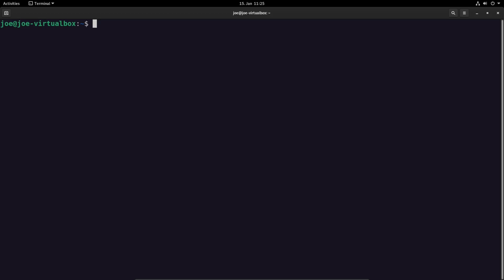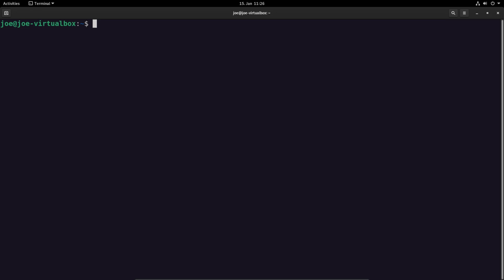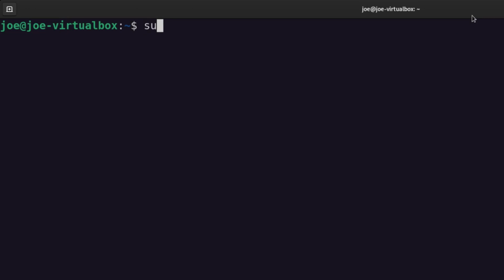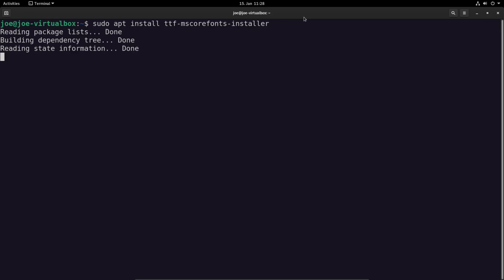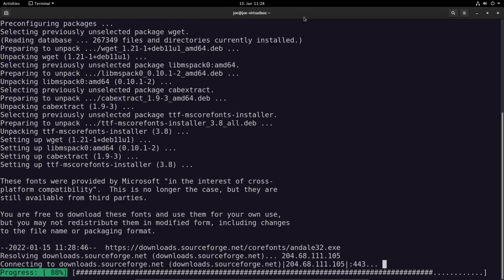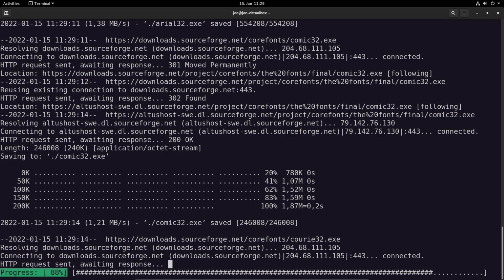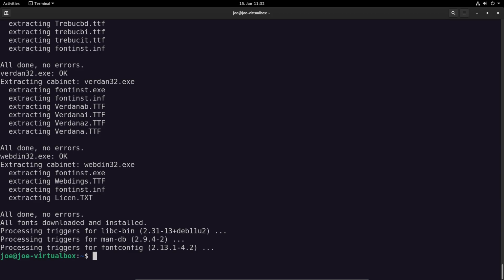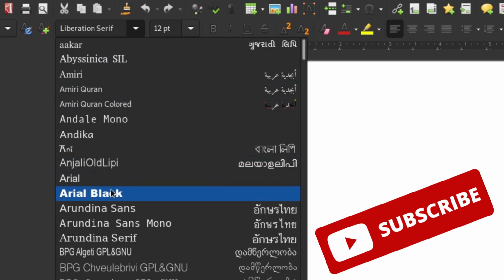How to install Microsoft Fonts in Linux (Debian) - For Beginners - Linux Terminal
If you need Microsoft Fonts in your Linux Distribution, here is how can install them on your system.